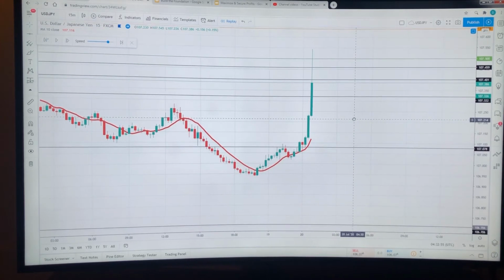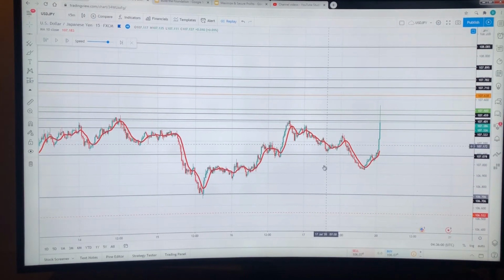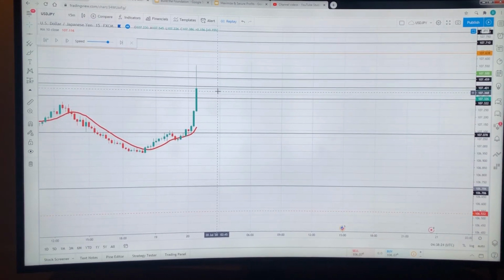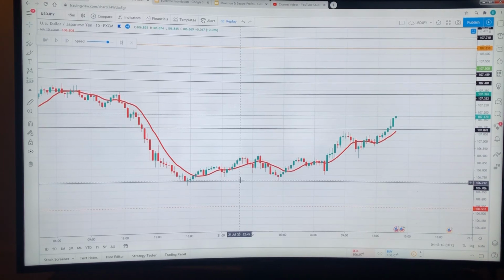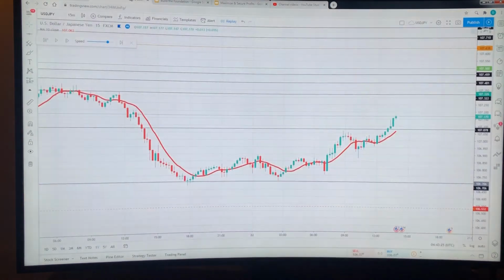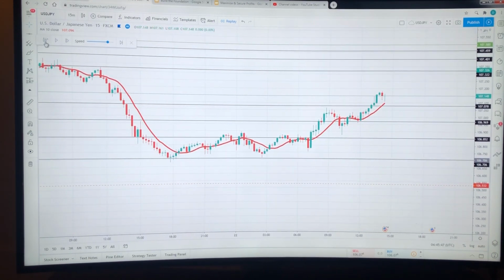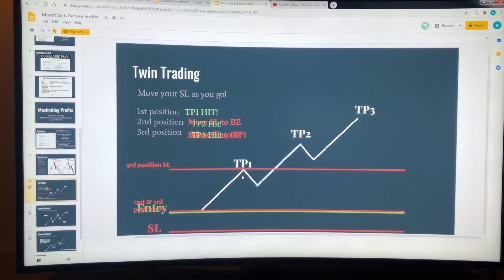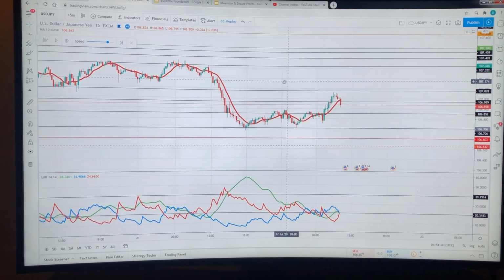Basics to Currency Pairs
Introduction about how the Foreign Exchange Market works, Intro on Pips,
Candles